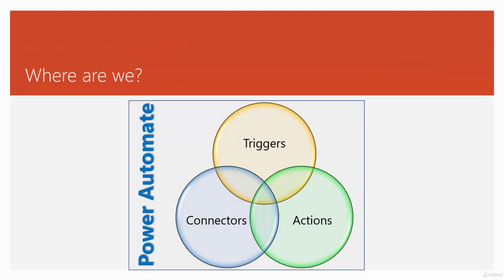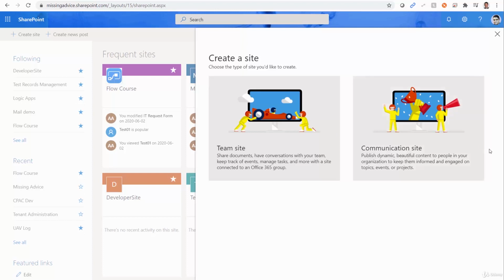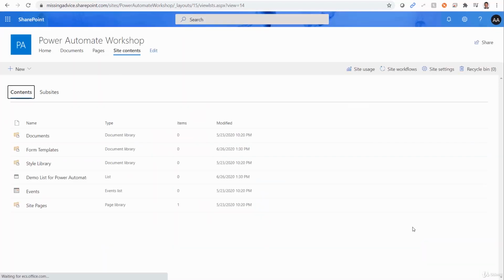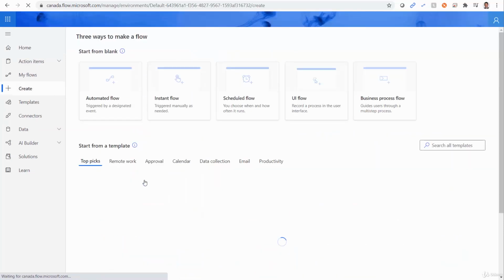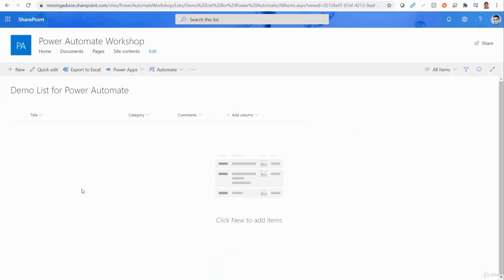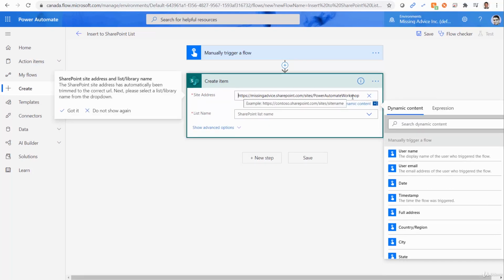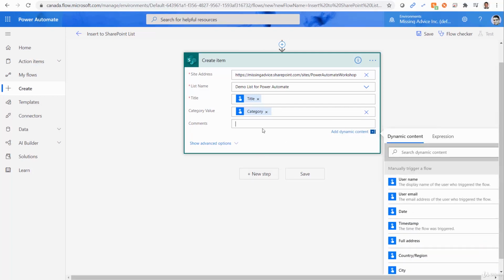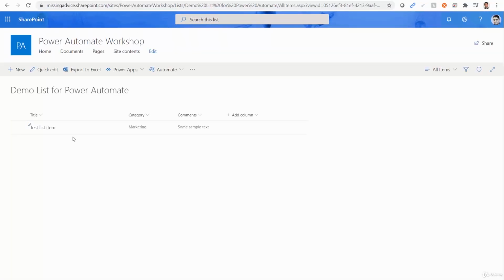Create your first Flow that interacts with SharePoint online | MS Power Automate (Flow) Crash Course